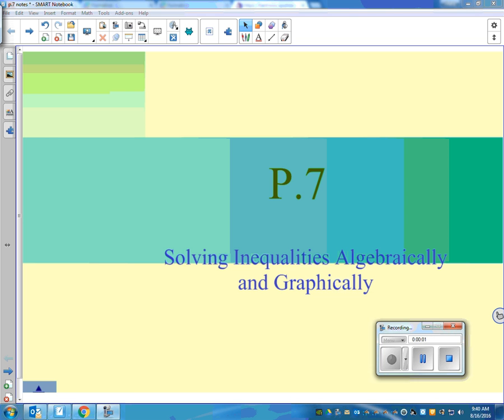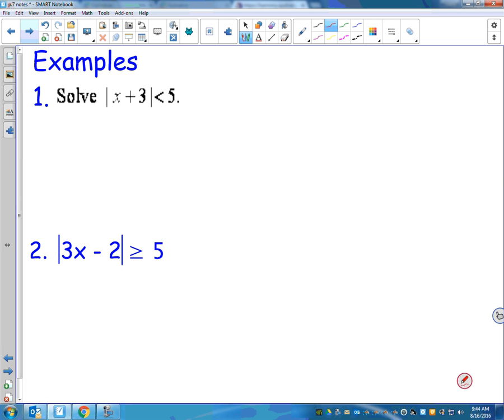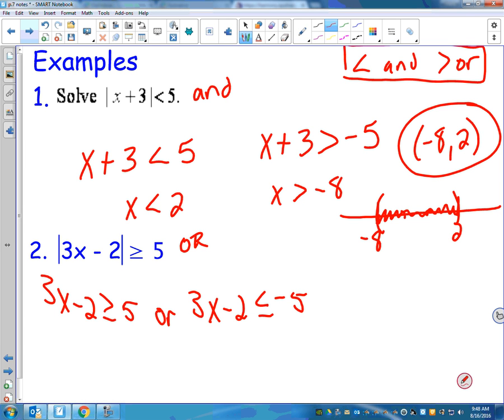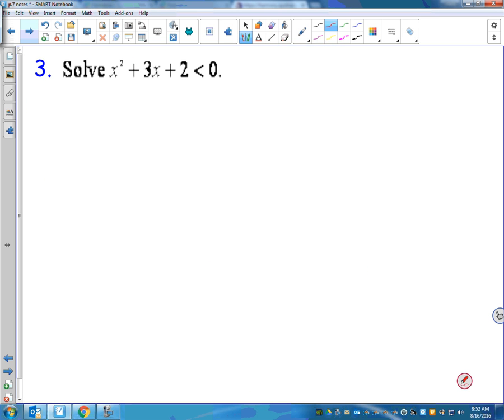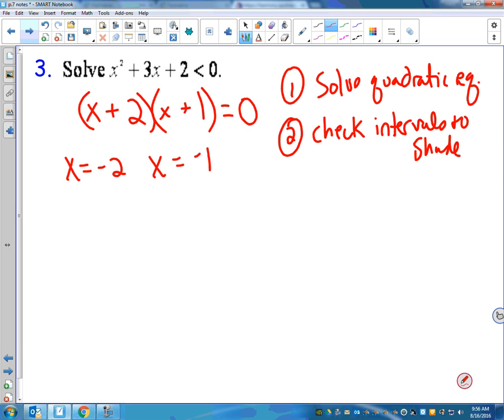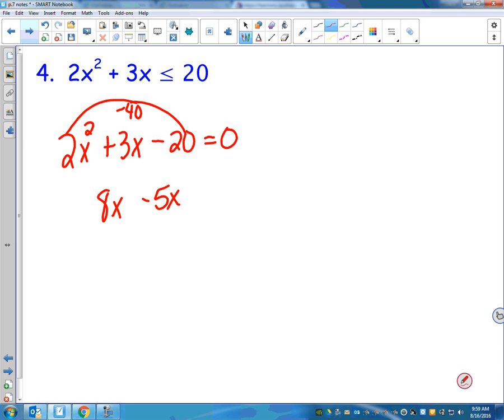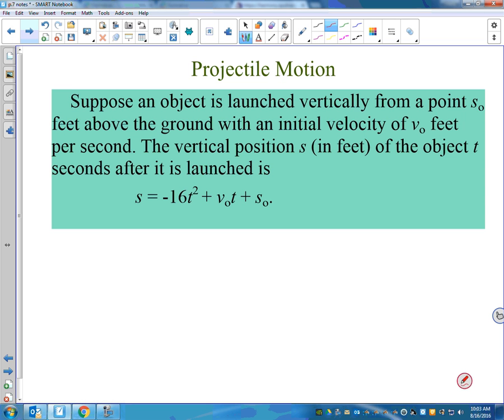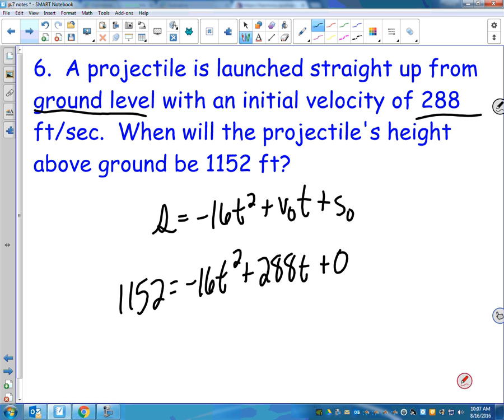P 7 Notes Day 1 Precalculus